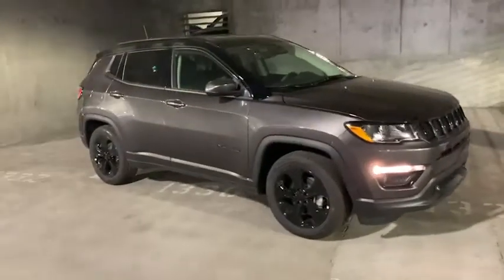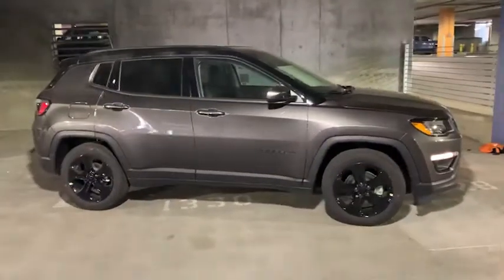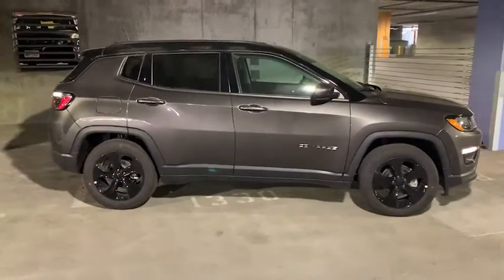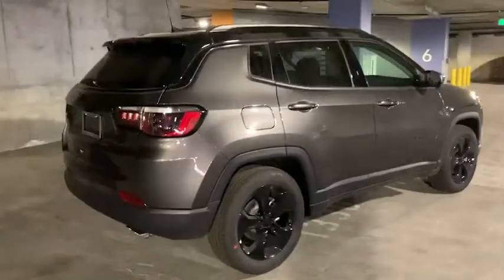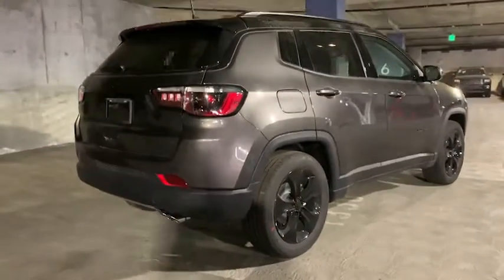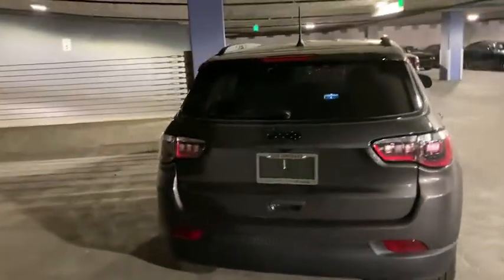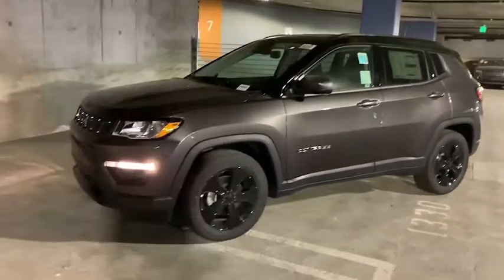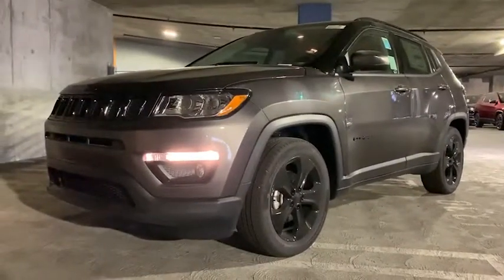2021 Jeep Compass Los Angeles, Beverly Hills, Santa Monica, Van Nuys, Culver City, LA L106264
Granite Crystal Metallic Clearcoat New 2021 Jeep Compass available in Los Angeles, California at Los Angeles CDJR. Servicinng the Beverly Hills, Santa Monica, Van Nuys, Culver City, CA area.

TRANSMISSION: 6-SPEED AISIN F21-250 GEN 3 AUTO  (STD),ENGINE: 2.4L I4 ZERO EVAP M-AIR W/ESS  (STD),DRIVER ASSISTANCE GROUP  -inc: Adaptive Cruise Control w/Stop & Go  Advanced Brake Assist  Auto High Beam Headlamp Control  Blind Spot & Cross Path Detection  Rain Sensitive/Intermittent Wipers  Rear View Auto Dim Mirror  ParkSense Rear Park Assist System  Security Alarm  Full Speed FWD Collision Warn Plus  Lane Departure Warning Plus,GRANITE CRYSTAL METALLIC CLEARCOAT,PARKSENSE REAR PARK ASSIST SYSTEM,MANUFACTURERS STATEMENT OF ORIGIN,BLACK CLEARCOAT,TU-TONE PAINT GROUP,QUICK ORDER PACKAGE 28B ALTITUDE  -inc: Engine: 2.4L I4 Zero Evap M-Air w/ESS  Transmission: 6-Speed Aisin F21-250 Gen 3 Auto  Piano Black Interior Accents  Black Roof  Black Grille w/Black Rings  Gloss Black Compass Badge  Bright Exhaust Tip  Gloss Black Jeep Badge  Black Day Light Opening Moldings  Gloss Black Lower Rear Fascia Valance  Altitude Special Edition  Gloss Black Fog Lamp Bezels,BLACK  PREMIUM CLOTH/VINYL BUCKET SEATS,FRONT LICENSE PLATE BRACKET,Front Wheel Drive,Power Steering,ABS,4-Wheel Disc Brakes,Brake Assist,Aluminum Wheels,Tires - Front Performance,Tires - Rear Performance,Heated Mirrors,Power Mirror(s),Rear Defrost,Intermittent Wipers,Variable Speed Intermittent Wipers,Privacy Glass,Rear Spoiler,Power Door Locks,Daytime Running Lights,Automatic Headlights,Fog Lamps,AM/FM Stereo,Satellite Radio,MP3 Player,Auxiliary Audio Input,Smart Device Integration,Requires Subscription,MP3 Player,Steering Wheel Audio Controls,Auxiliary Audio Input,Bluetooth Connection,Bucket Seats,Pass-Through Rear Seat,Rear Bench Seat,Adjustable Steering Wheel,Trip Computer,Power Windows,Leather Steering Wheel,Keyless Entry,Power Door Locks,Keyless Entry,Power Door Locks,Keyless Start,Cruise Control,Climate Control,Multi-Zone A/C,A/C,Cloth Seats,Vinyl Seats,Driver Vanity Mirror,Passenger Vanity Mirror,Driver Illuminated Vanity Mirror,Passenger Illuminated Visor Mirror,Floor Mats,Power Windows,Power Door Locks,Trip Computer,Engine Immobilizer,Traction Control,Stability Control,Traction Control,Front Side Air Bag,Tire Pressure Monitor,Driver Air Bag,Passenger Air Bag,Front Head Air Bag,Rear Head Air Bag,Passenger Air Bag Sensor,Knee Air Bag,Child Safety Locks,Back-Up Camera